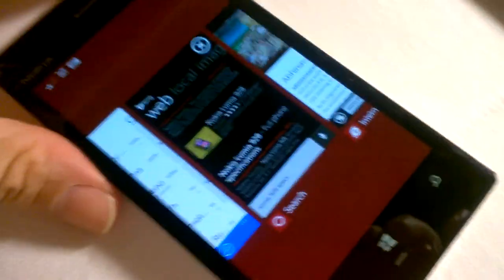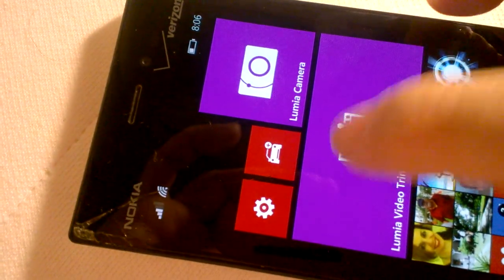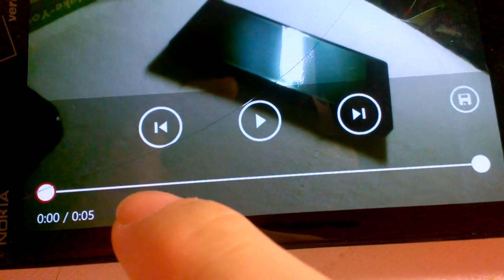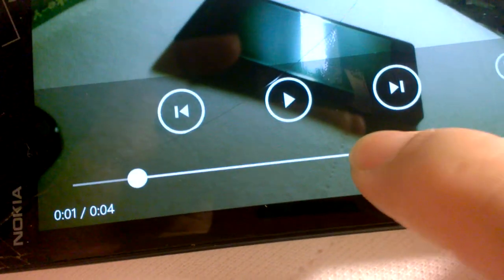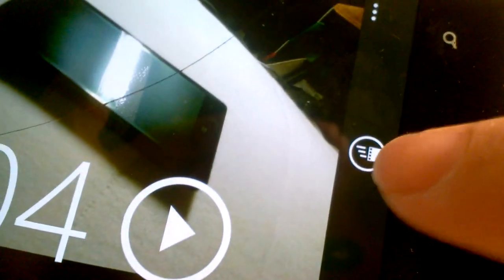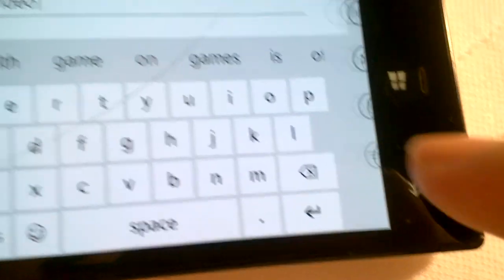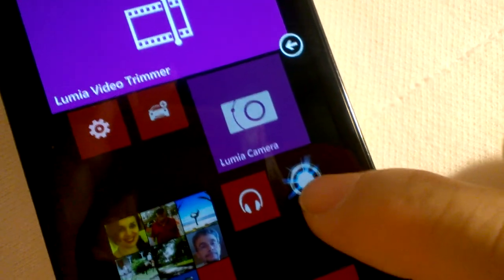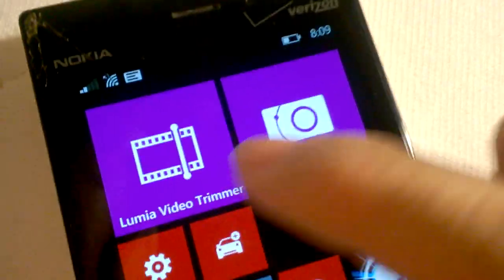How to use Lumia 928 to take video (part 1)